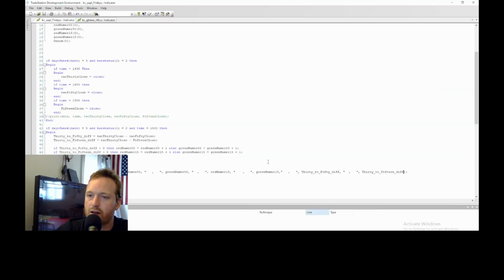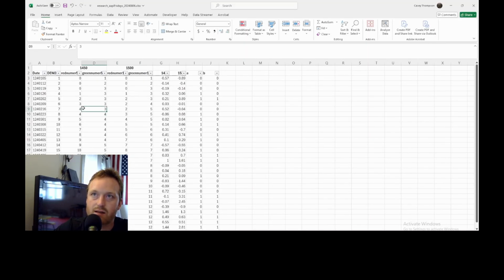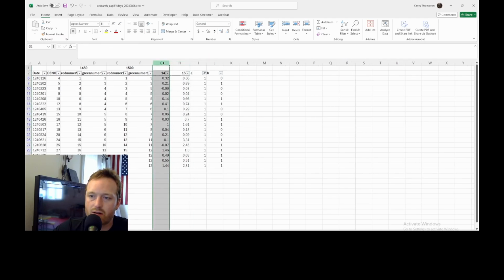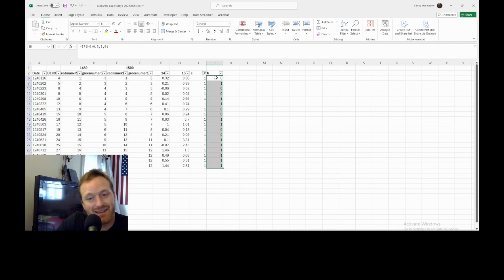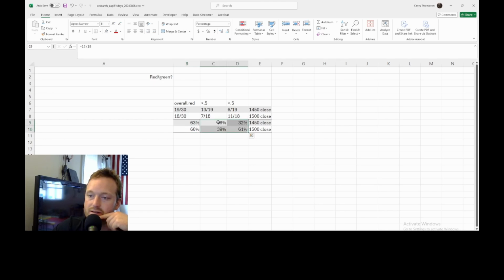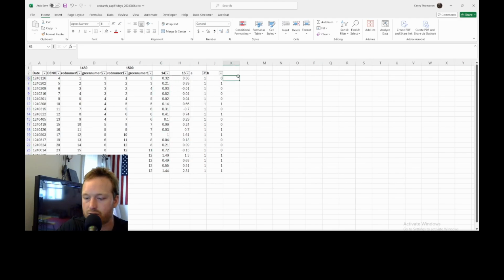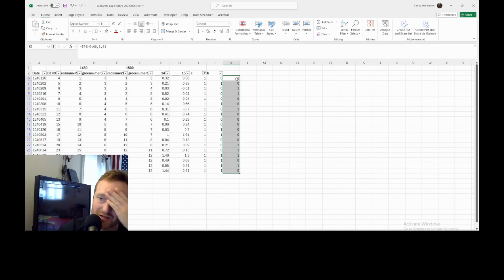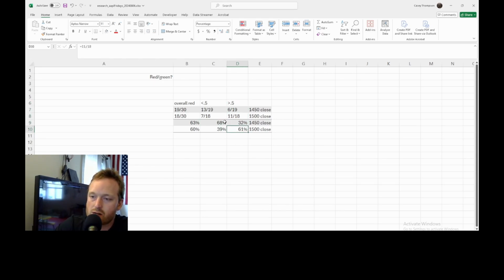AAPL on Fridays Analysis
This is the full code except for "less than" or "greater than" symbols bc I guess I can't have that in the description box.

once clearprintlog;

//Inputs:

Vars:
 twoThirtyClose(0),
 twoFiftyClose(0),
 FifteenClose(0),
 Thirty_to_Fifty_diff(0),
 Thirty_to_Fifteen_diff(0),
 redNumer50(0),
 greenNumer50(0),
 redNumer15(0),
 greenNumer15(0),
 Denom(0);

if dayofweek(date) = 5 and barstatus(1) = 2 then
Begin
 if time = 1430 Then
 Begin
  twoThirtyClose = close;
 end;
 if time = 1450 then
 Begin
  twoFiftyClose = close;
 end;
 if time = 1500 then
 Begin
  FifteenClose = close;
 end;
//print(date, time, twoThirtyClose, twoFiftyClose, FifteenClose);
End;

if dayofweek(date) = 5 and barstatus(1) = 2 and time = 1500 then
Begin
 Thirty_to_Fifty_diff = twoThirtyClose - twoFiftyClose;
 Thirty_to_Fifteen_diff = twoThirtyClose - FifteenClose;

 if Thirty_to_Fifty_diff GREATER 0 then redNumer50 = redNumer50 + 1 else greenNumer50 = greenNumer50 + 1;
 if Thirty_to_Fifteen_diff GREATER 0 then redNumer15 = redNumer15 + 1 else greenNumer15 = greenNumer15 + 1;
 Denom = Denom + 1;

print(date, " , ", denom, " , ",  redNumer50, " , ", greenNumer50, " , ", redNumer15, " , ", greenNumer15," , ", Thirty_to_Fifty_diff, " , ", Thirty_to_Fifteen_diff);
End;